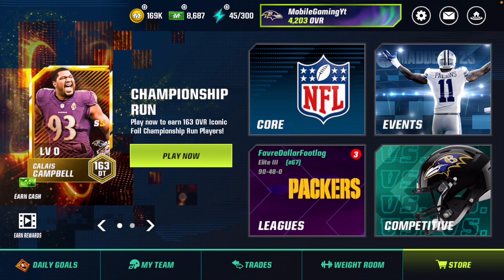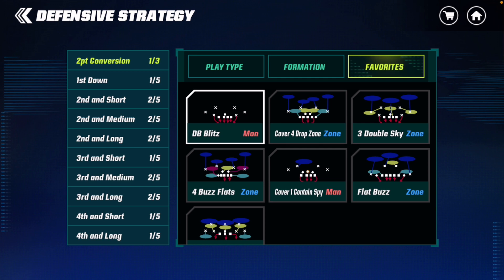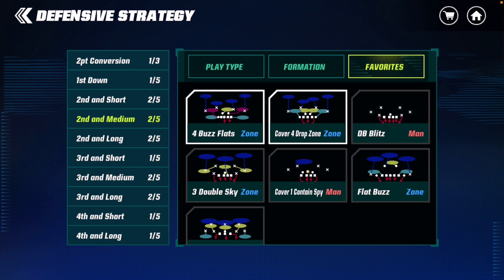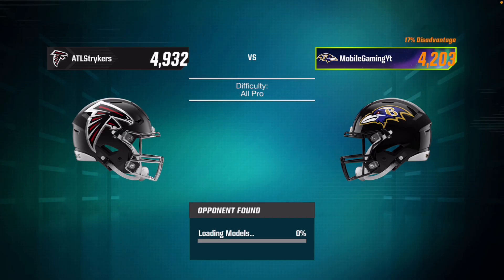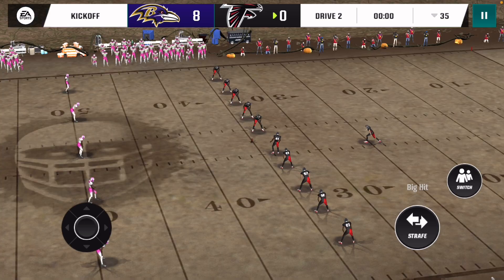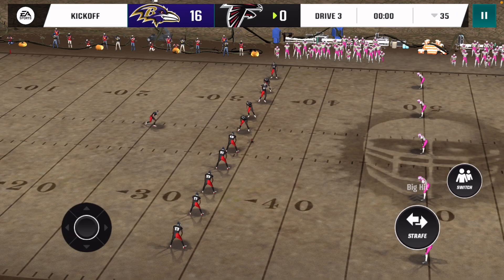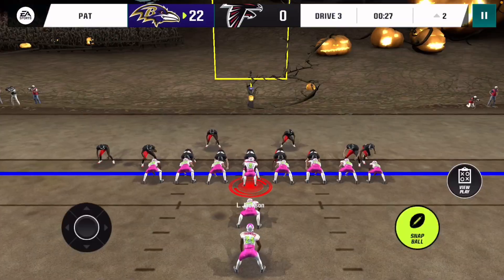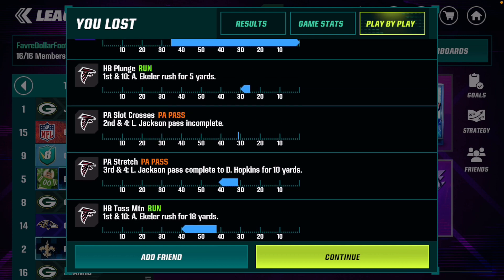The New BEST Defensive Strategy in Madden Mobile 24! Easy Arena and LVL Wins